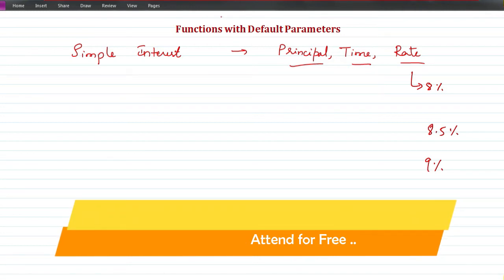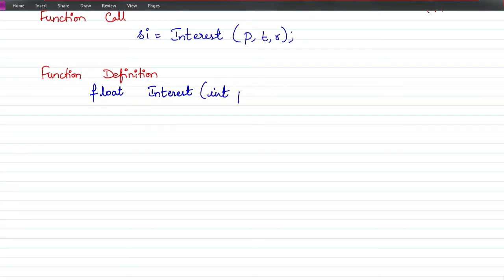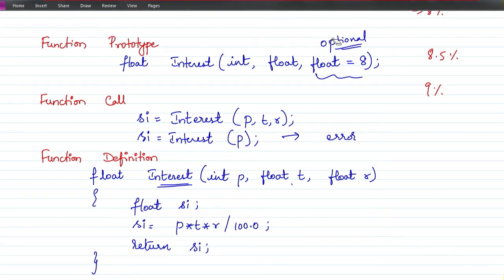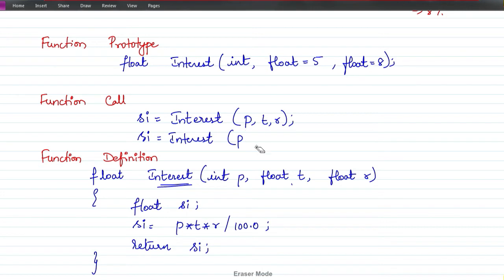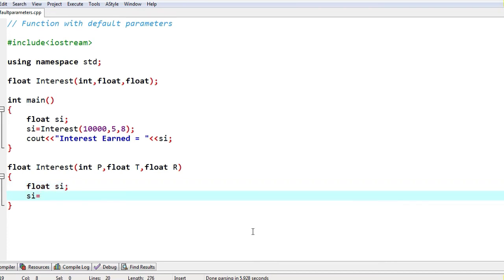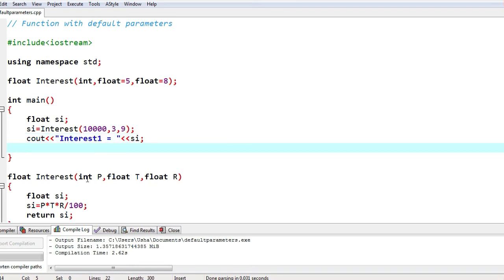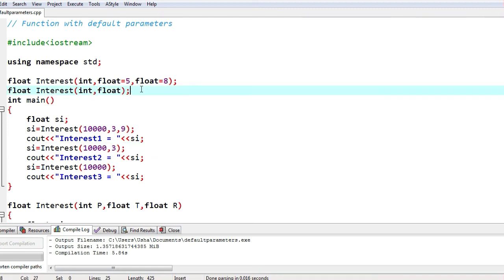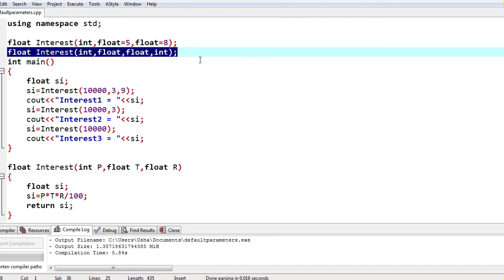Defining Functions with Default Parameters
Learn how to define functions with default parameters in detail with sample programs

Join us in social media for more value added content on all programming languages.

Whatsapp Group: (Quick Tips on Programming)

Telegram Channel: (Complete Notes for all our programming videos)

Happy Leaning !!!